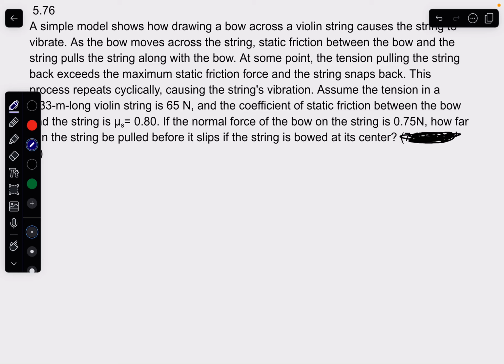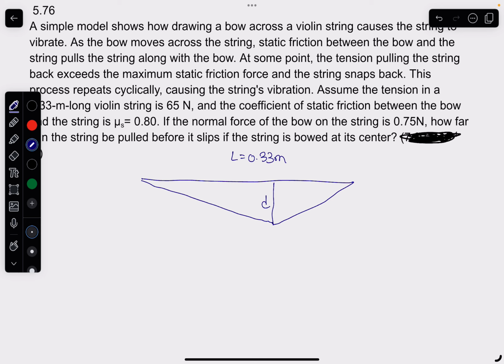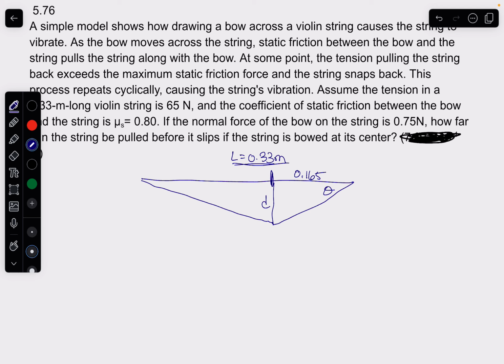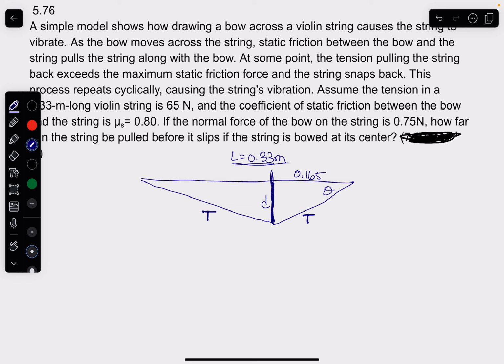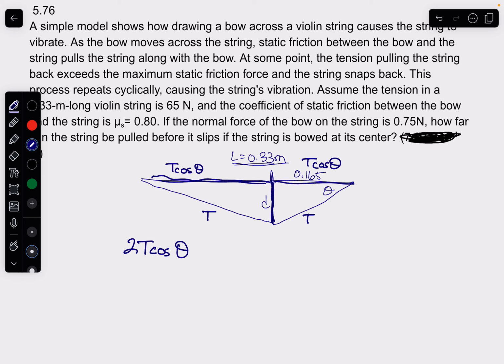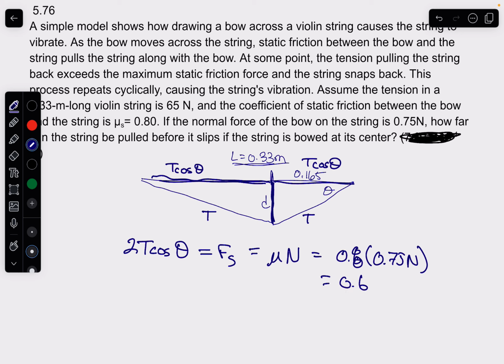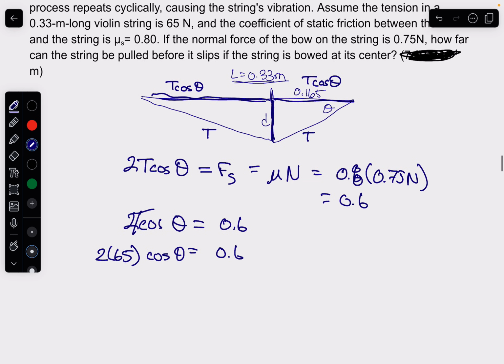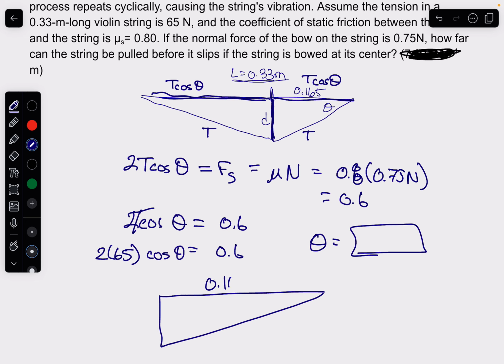Mastering Physics Solved 5.76! A simple model shows how drawing a bow across a violin string causes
A simple model shows how drawing a bow across a violin string causes the string to vibrate. As the bow moves across the string, static friction between the bow and the string pulls the string along with the bow. At some point, the tension pulling the string back exceeds the maximum static friction force and the string snaps back. This process repeats cyclically, causing the string's vibration. Assume the tension in a 0.33-m-long violin string is 65 N, and the coefficient of static friction between the bow and the string is μs= 0.80. If the normal force of the bow on the string is 0.75N, how far can the string be pulled before it slips if the string is bowed at its center?